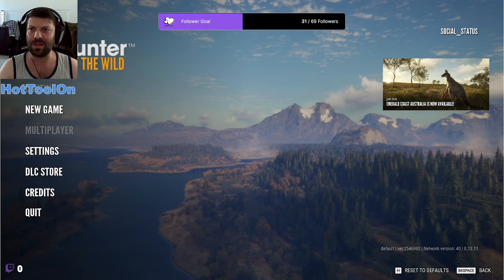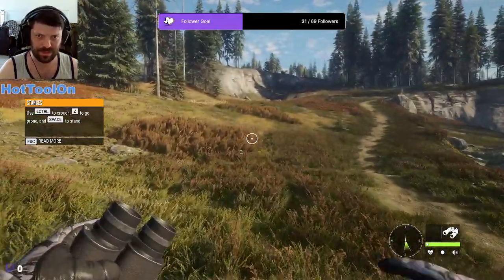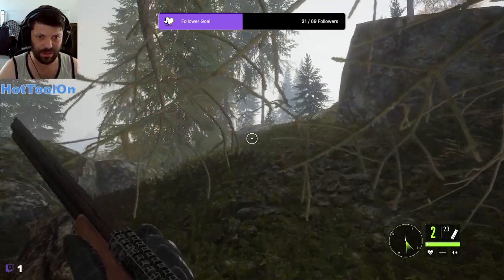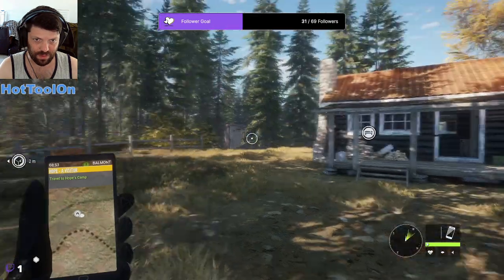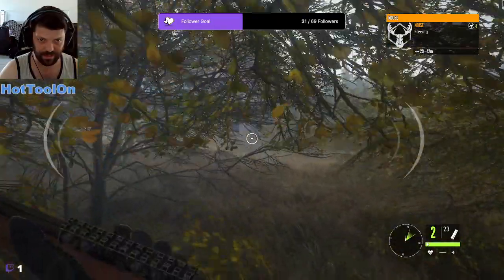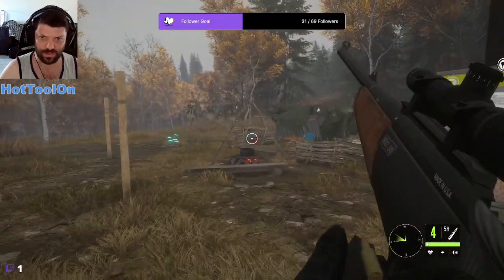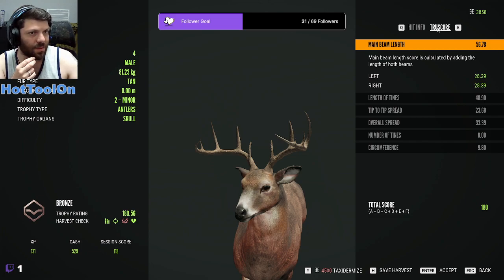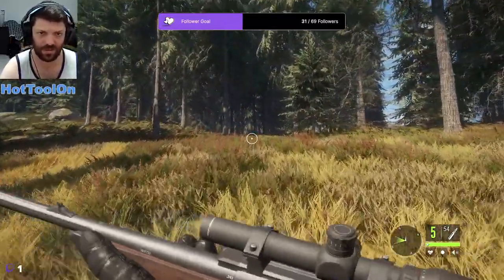Checking out free Epic Games games so you don't have to - theHunter: Call of the wild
Mostly walking around looking for animal tracks.
Shot some kind of dear tho.